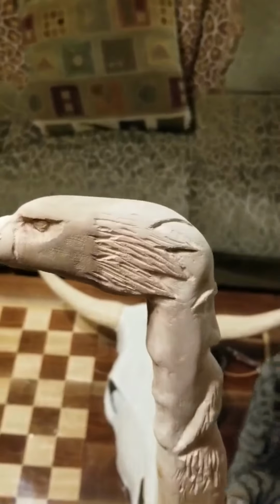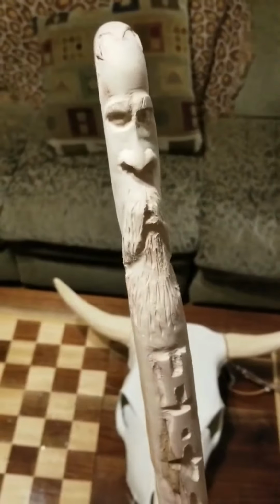Wood carvers around the world video #8 , power carver's, dremel carving, foredom carving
Thanks for the pics of the wood carvings everyone, keep at it and start your hallowee carvings, dremel carving,

(if i hit 10,000

Kutzall
carving burs I use link,